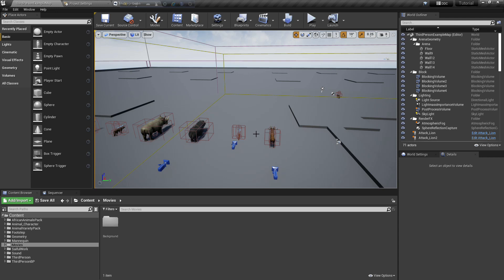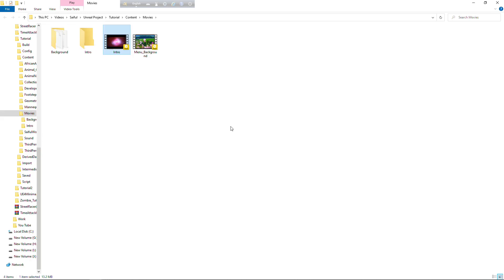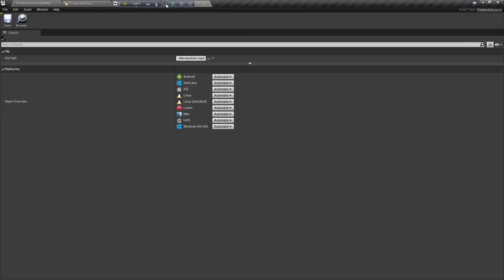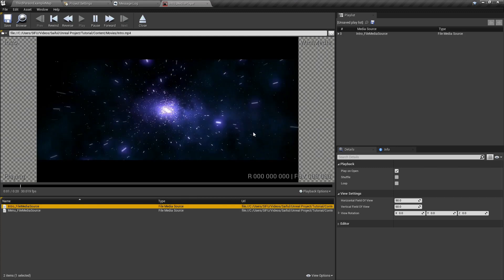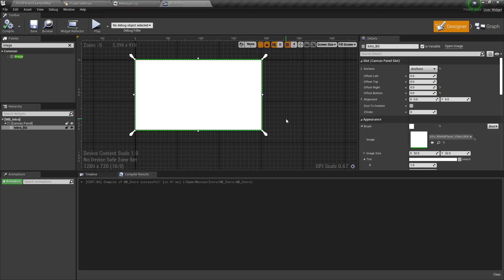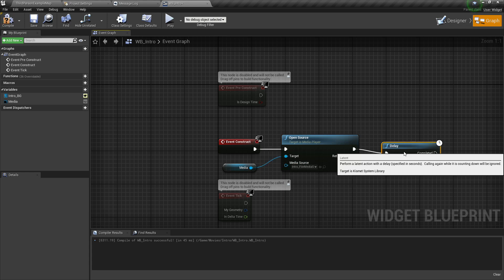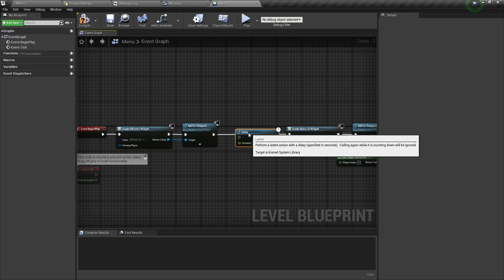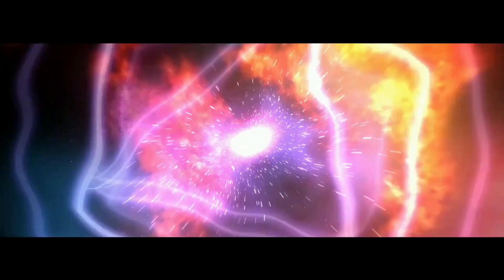Create Intro Video in Unreal Engine